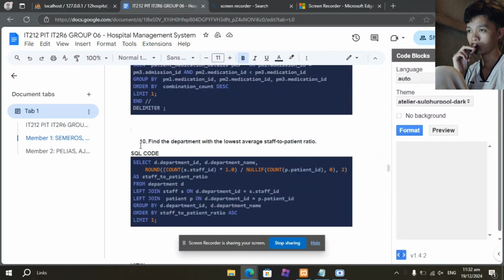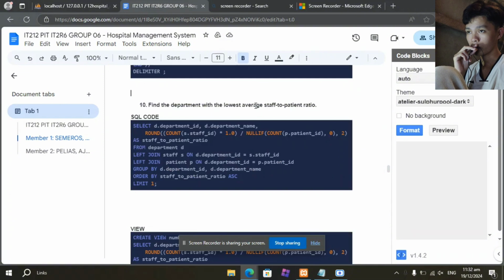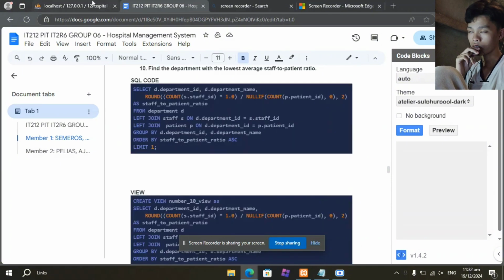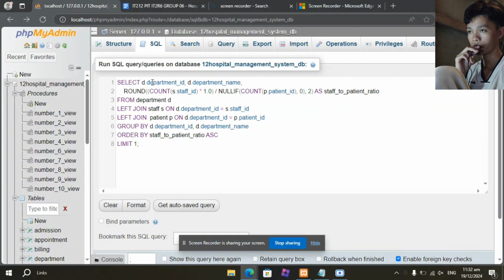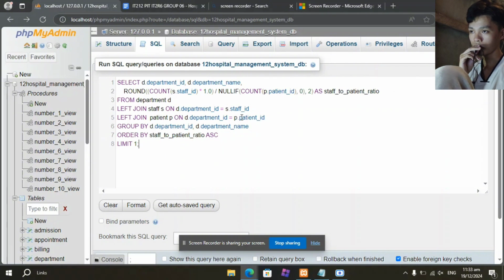10.Find the department with the lowest average staff-to-patient ratio.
saba oy HAHAHAHA